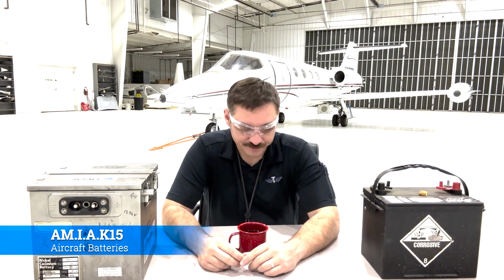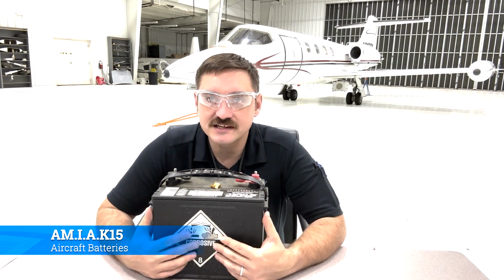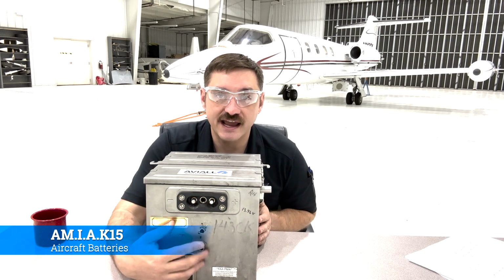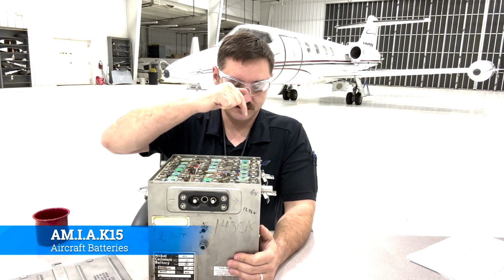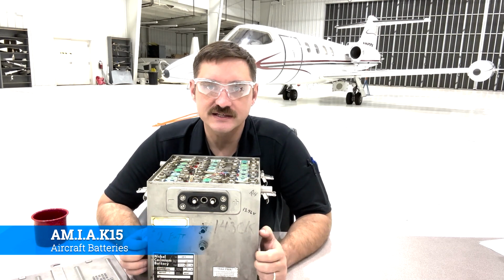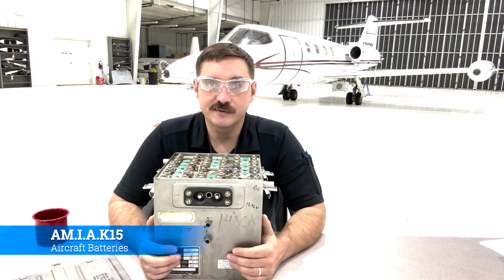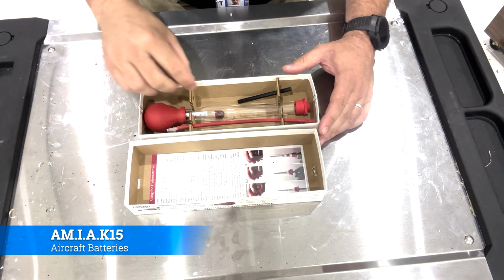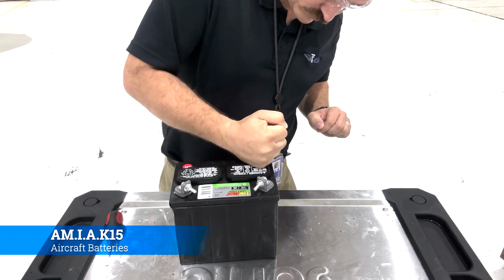Aircraft Batteries 1414.01.03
In this video, we continue to talk about the various types of aircraft batteries, their servicing, and consideration of each type.

00:00-22:43 AM.I.A.K15 Aircraft Batteries